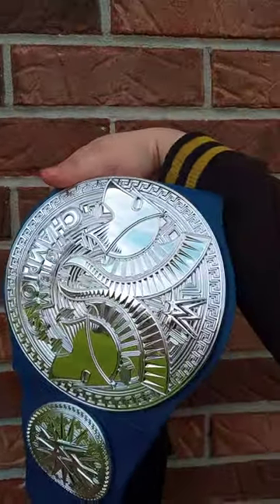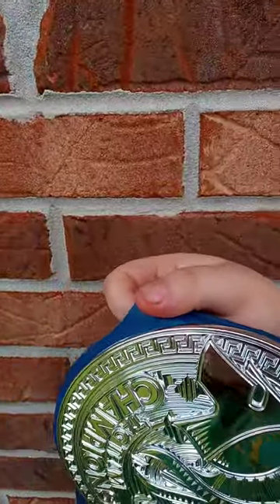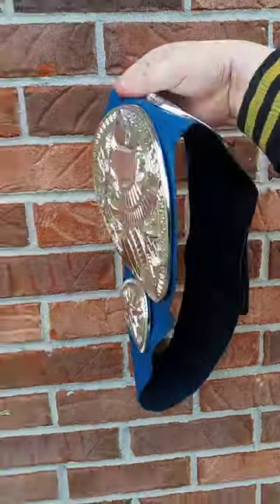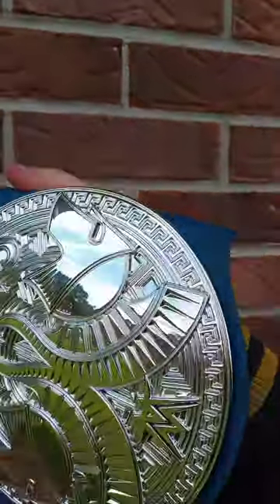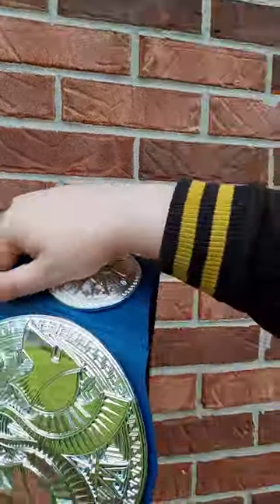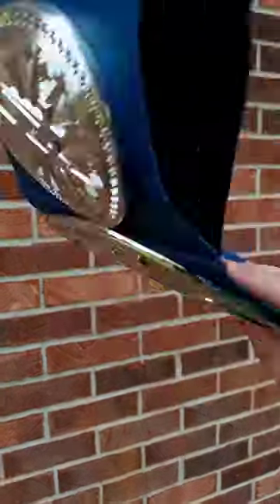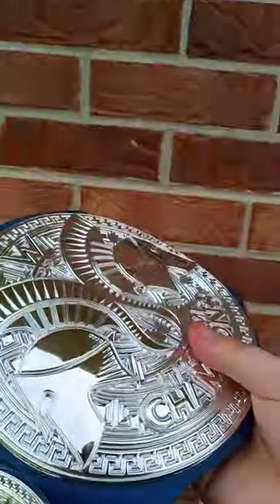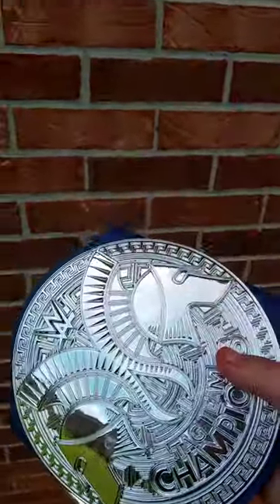WWE Mattel Smackdown Tag Team toy belt review